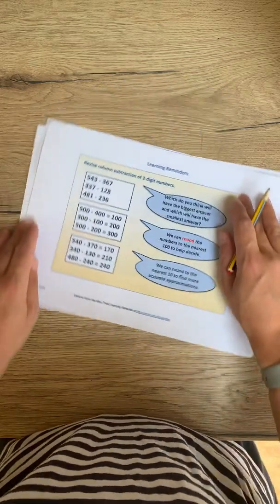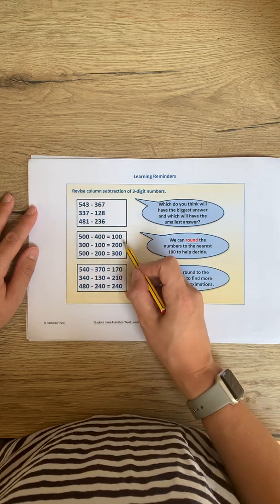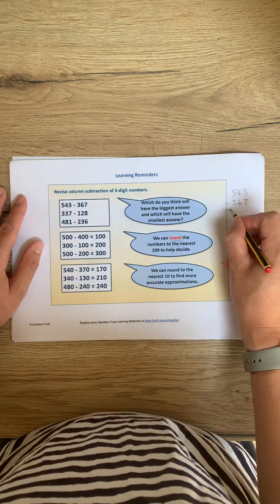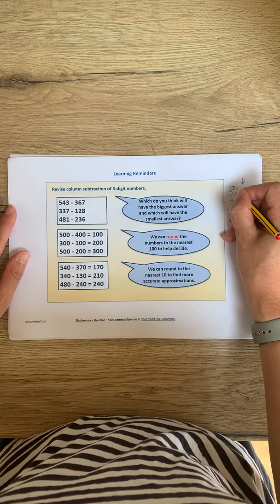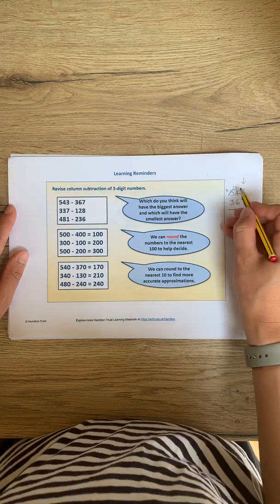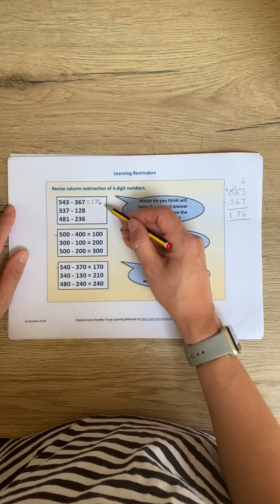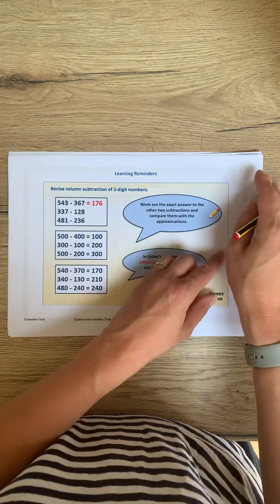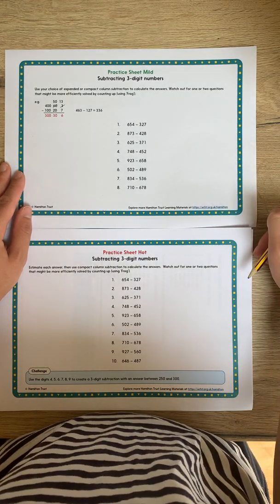Maths - Week 4 - Monday